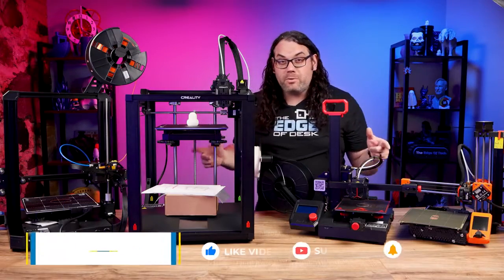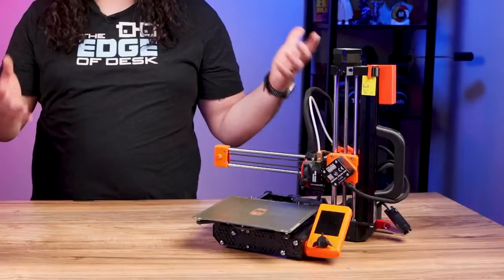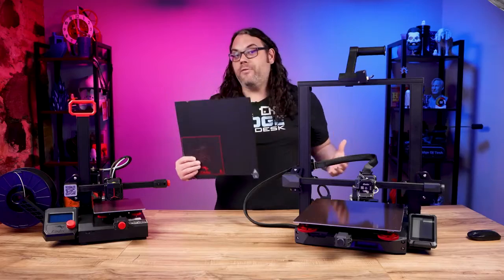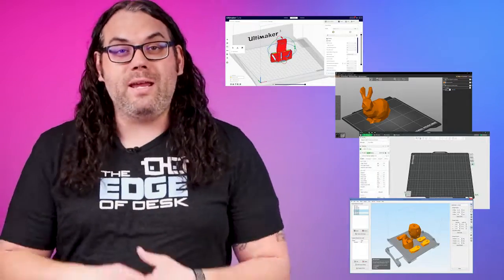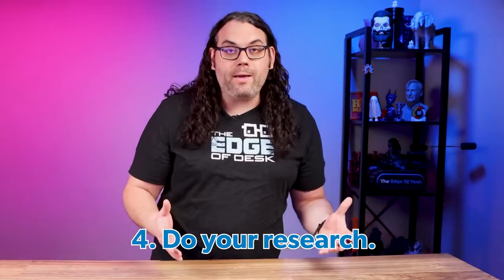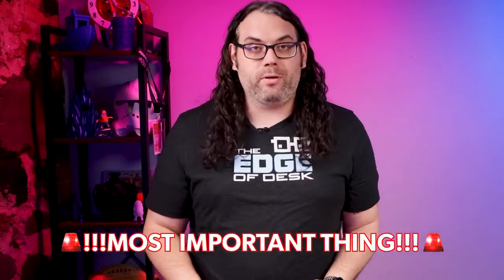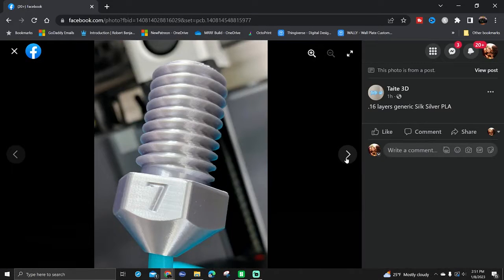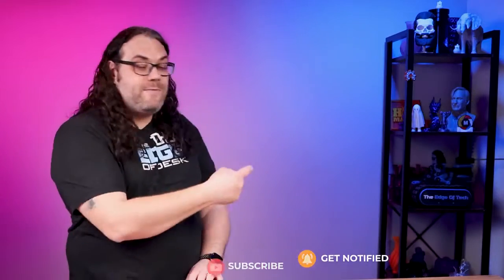2024 3D Printer Buying Guide: Key Factors You Must Consider!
Credit:- @TheEdgeofTech

Welcome back to Tonnsy, your go-to destination for all things 3D printing! In this video, we're stepping into the future and breaking down the crucial factors you need to consider when purchasing a 3D printer in 2024. Whether you're a seasoned maker or a newcomer to the world of 3D printing, these key considerations will help you make an informed decision.

🔍 Printing Technology Evolution:
Explore the latest advancements in 3D printing technology. We'll discuss how innovations in printing methods, such as resin, filament, and powder-based technologies, can impact the quality and scope of your 3D prints.

💻 Connectivity and Integration:
In the digital age, seamless connectivity is essential. Discover how the integration of Wi-Fi, cloud compatibility, and advanced software can enhance your 3D printing experience. We'll explore how these features contribute to user convenience and workflow efficiency.

🌐 Build Volume and Size Matters:
Dive into the significance of build volume and size when choosing a 3D printer. Whether you're working on small intricate designs or large-scale projects, we'll guide you through selecting the right printer to meet your specific size requirements.

🛠️ Ease of Use and Calibration:
User-friendly features can make or break your 3D printing experience. We'll discuss the importance of easy setup, intuitive interfaces, and automatic calibration systems that cater to users of all skill levels.

🌈 Material Compatibility:
The range of materials a 3D printer can handle is a critical factor. From standard filaments to advanced materials, we'll explore how material compatibility influences the versatility of your 3D printing projects.

💡 Cost vs. Value:
Strike the right balance between your budget and the value a 3D printer brings. We'll guide you through understanding the cost factors and ensuring that your investment aligns with your needs and expectations.

Stay informed and make the right choices in the ever-evolving landscape of 3D printing. 🚀🔧✨